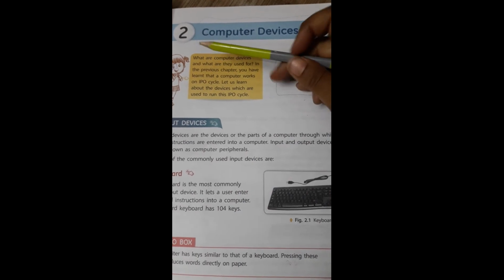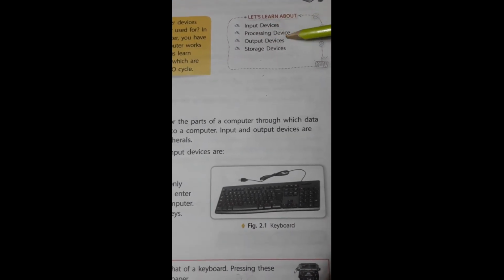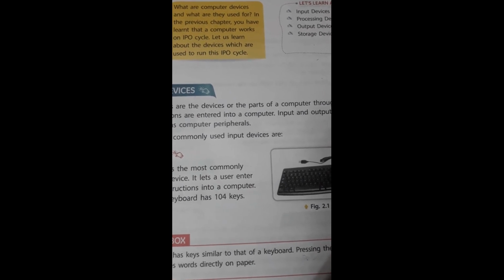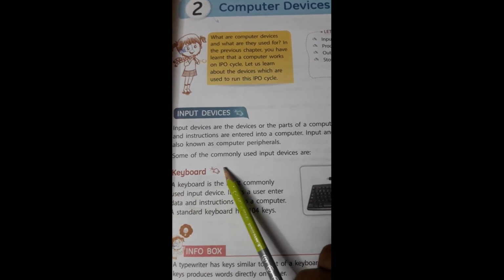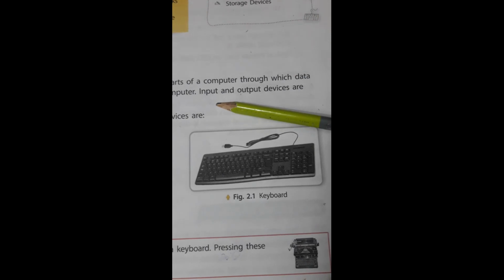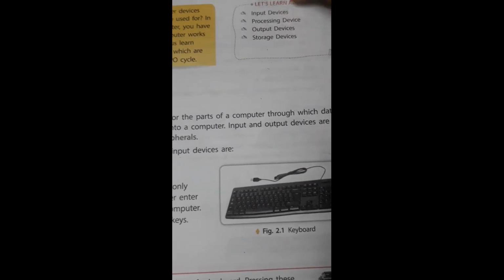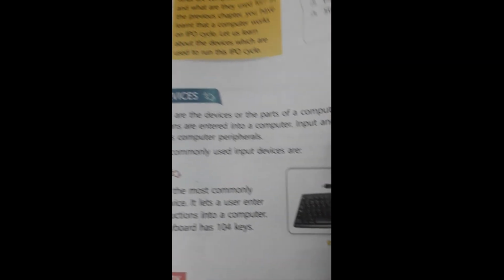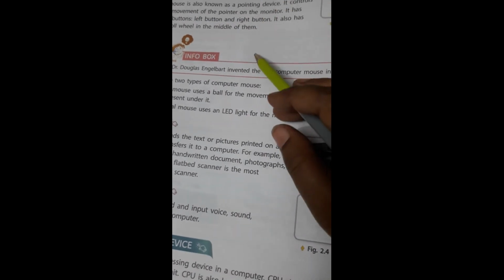Class 3 computer (computer devices)Explanation 1